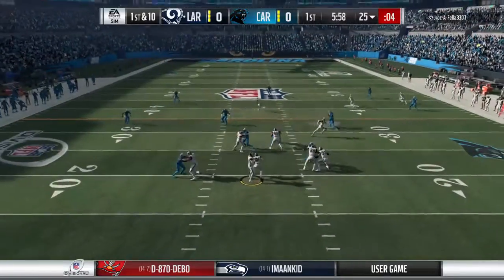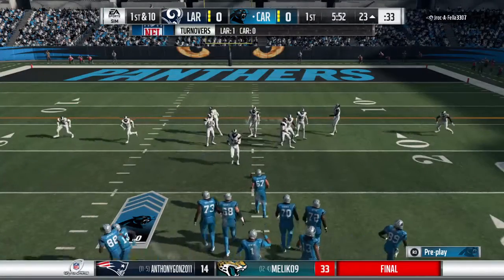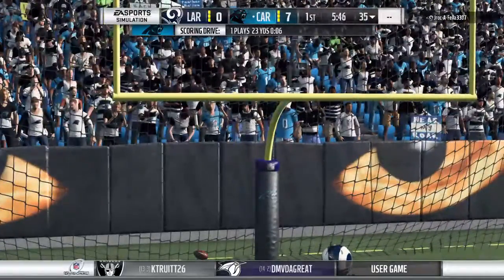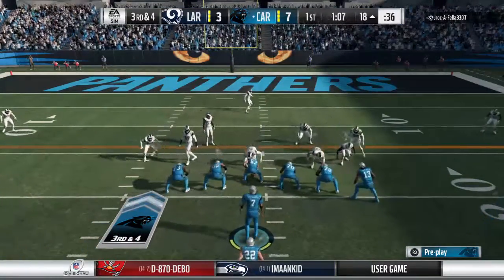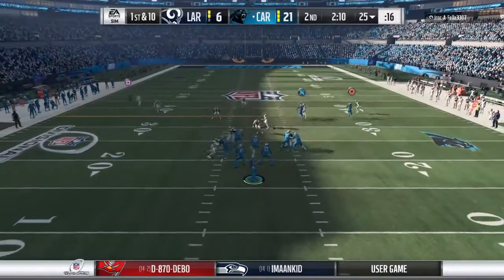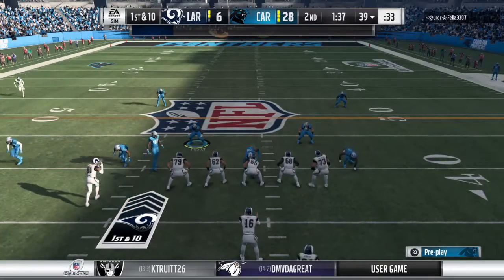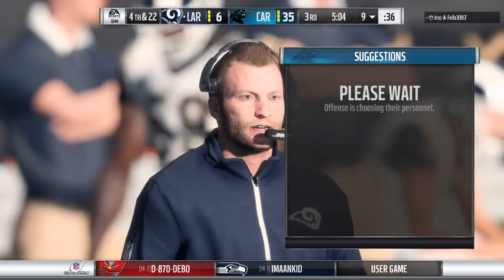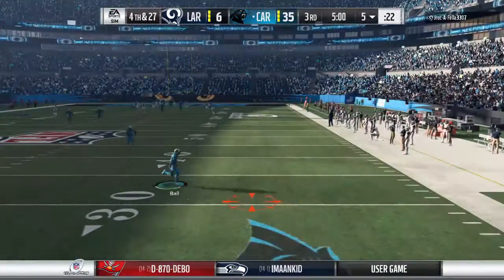RayNel24's Live PS4 Broadcast